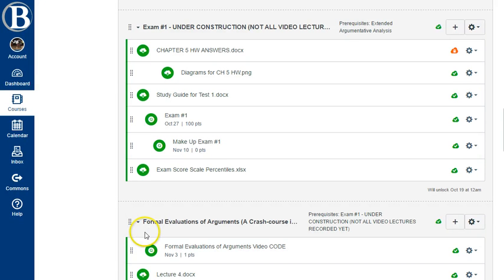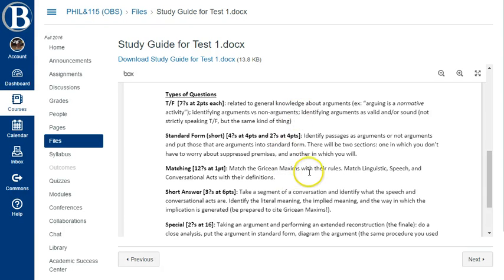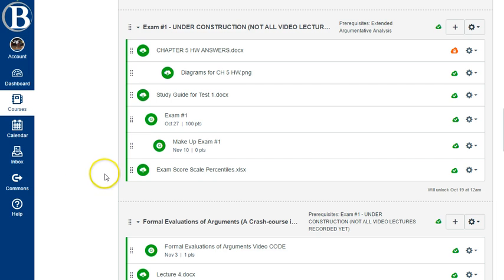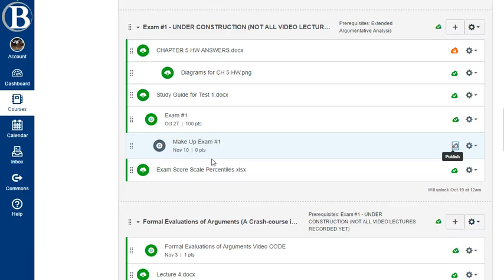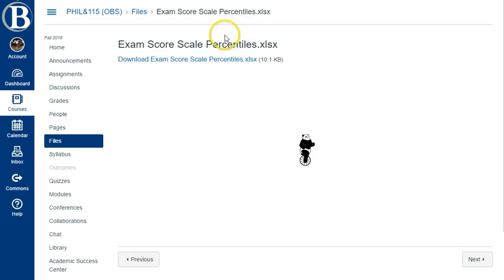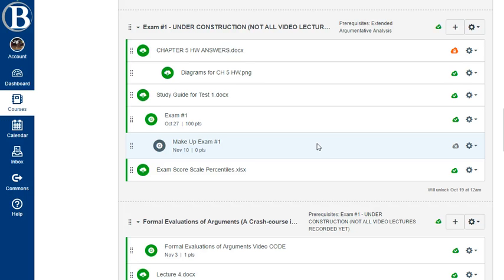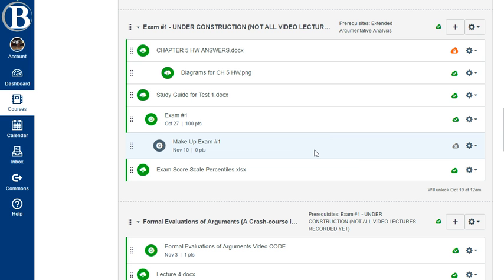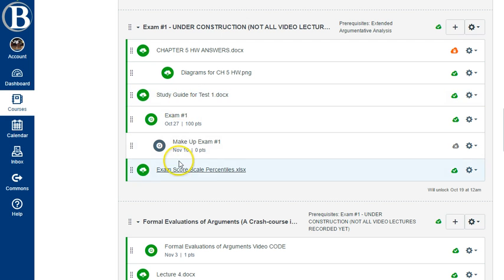Exam #1 Module Intro